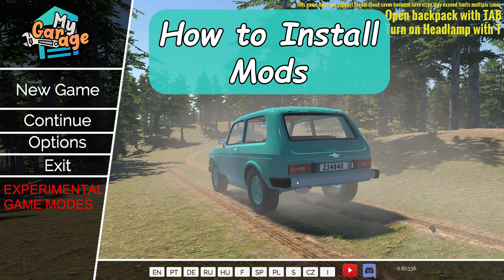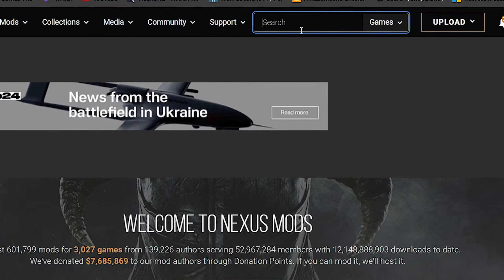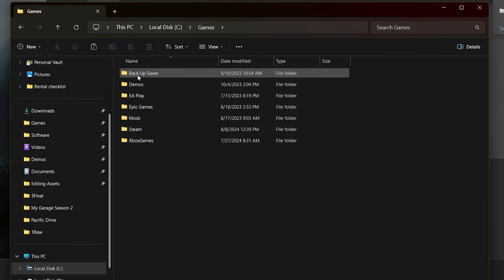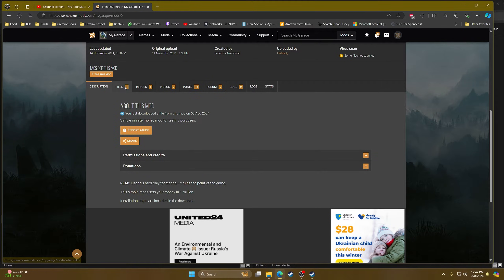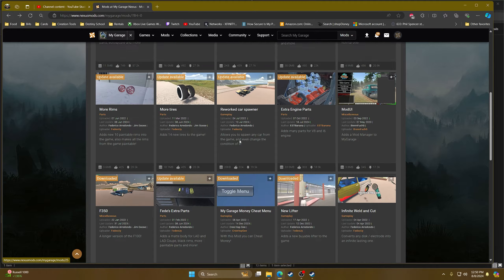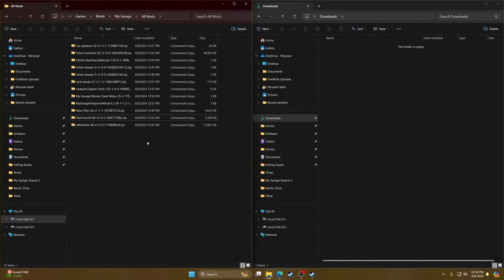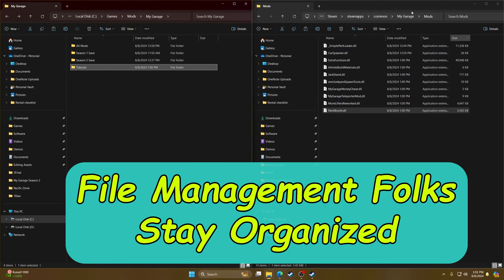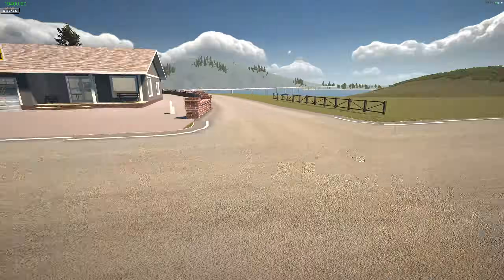My Garage 4 Beginners: How to Install MODS \ PLUS File Management Tips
My First Attempt at a Tutorial Video like this. Feel Free to give Feedback. I always welcome Constructive Criticism.
00:00 Intro
00:26 File Managment
01:37 Where to Download
02:39 Download Mod Utilities
04:14 Install Mod Utilities
05:42 Download the Mods
08:41 Installing the Mods
12:11 Showing Mods Off
13:26 Mod Store Location

The Game:
My Garage

My Rig:
GPU: MSI Gaming Radeon RX 7900 XTX 24GB
CPU: AMD Ryzen 9 7950X3D
RAM: G.SKILL Trident Z5 RGB Series 32GB (2 x 16GB)
Storage: WD_BLACK SN850X NVMe M.2 2280 2TB